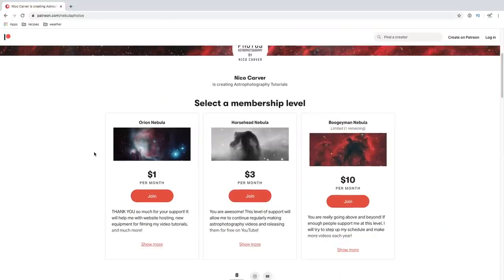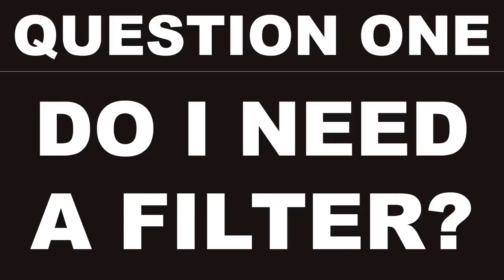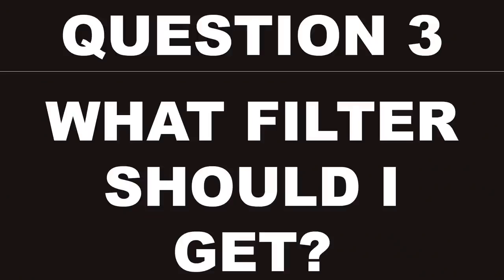Filters for Deep Sky Astrophotography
Learn about using filters with your DSLR for deep sky astrophotography.
Table of Contents:
00:00 Intro
02:07 Do I need a filter?
08:07 Where does the filter go?
13:21 What filter should I get?
15:18 I'm in Bortle X, should I get a LP filter?
16:57 Technical underpinnings and further thoughts